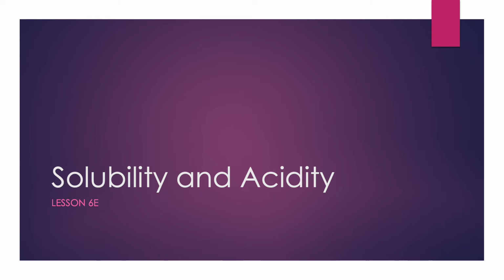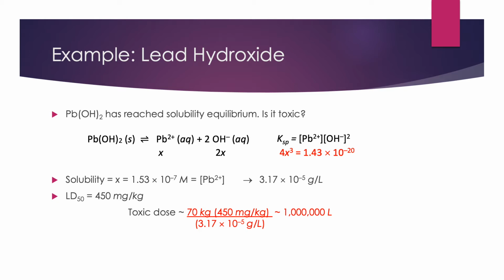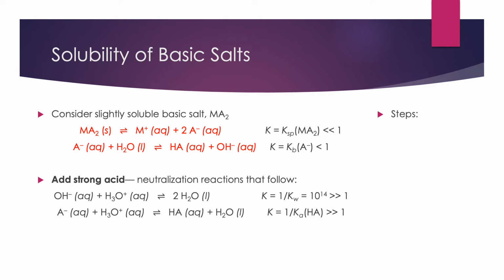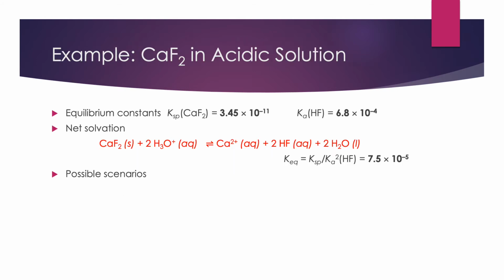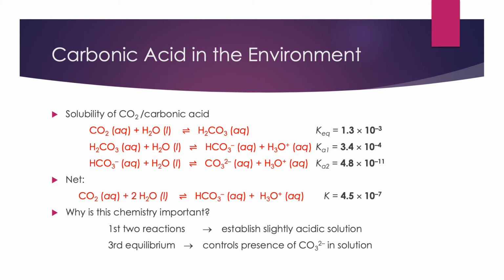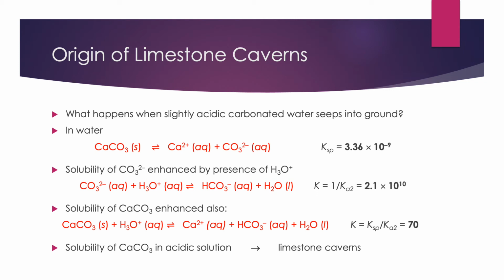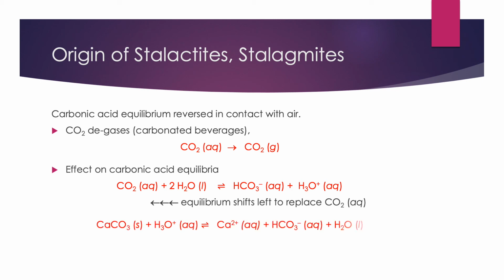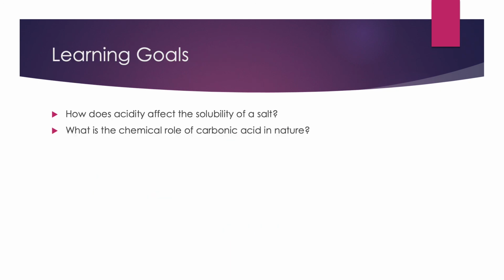CHE 1093 Lecture 6E– Solubility and Acidity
Essential material from CHE 1093 Lesson 6E.